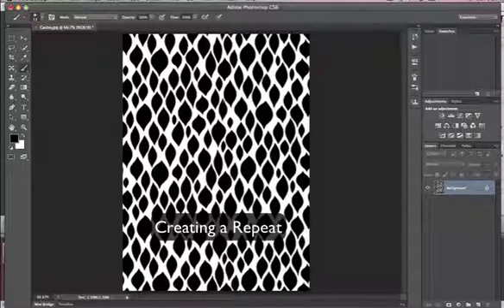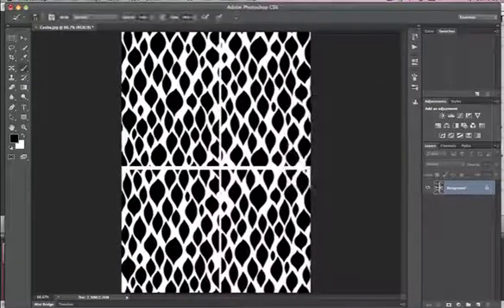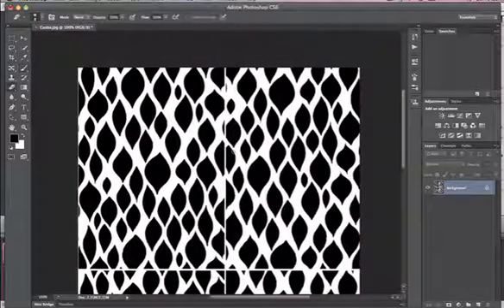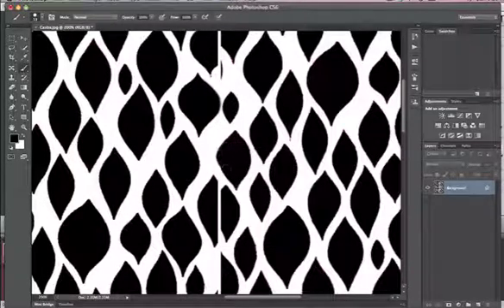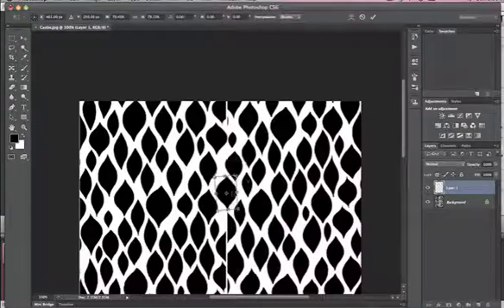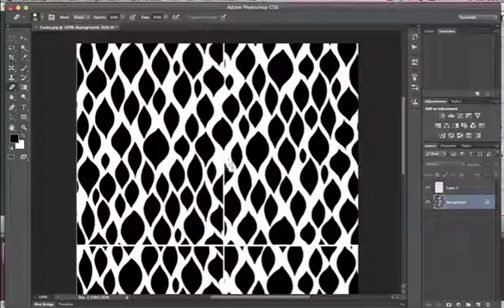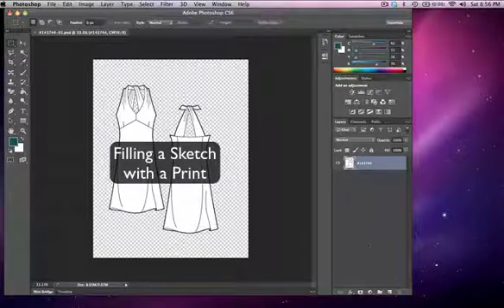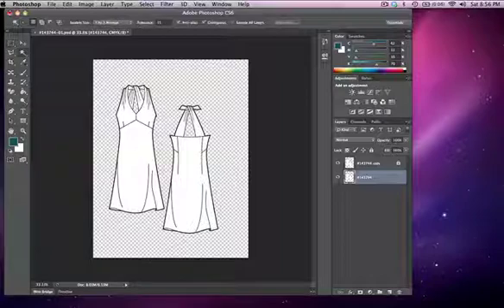CAD Training for the Fashion Industry Class Overview.mov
Lesson 1
Introduction to the Adobe Photoshop Workspace 1
Tool Box 6
Opening a new document 8
Enhance Prints/Textiles using Adjustments 8
Using Replace Color and Hue Saturation
Dodging, Burning and Erasing
Re-coloring simple Prints/Textiles
Layer Styles
Type Tool
Exercise

Lesson 2: Recolor
Scanning Fabrics
Re-coloring simple Prints/Textiles
Re-coloring watercolor Prints/Textiles
Adding or subtracting color- how to create monochromatic color-ways
Tricks to adding color - Color Replacement Tool/ Variations

Lesson 3: Revamp
Color separation
Removing elements from Prints/Textiles
Adding elements to Prints/Textiles
Making Prints/Textiles into full repeat
Applying Patterns to shapes
Creating a Presentation Board